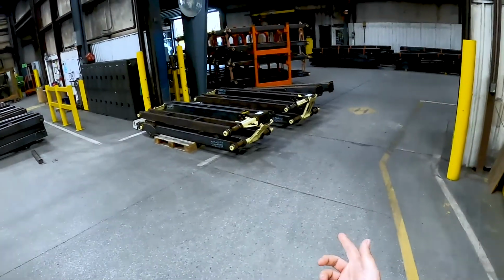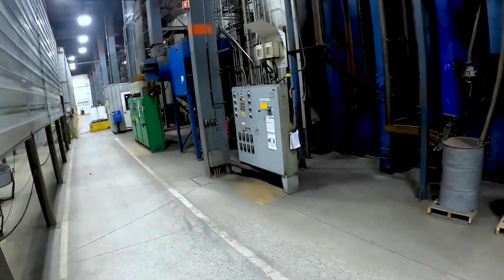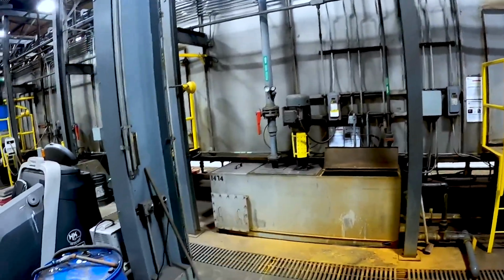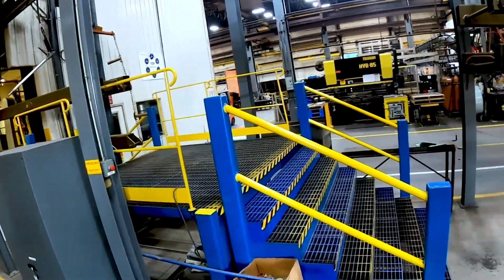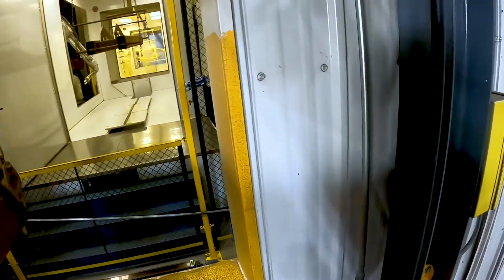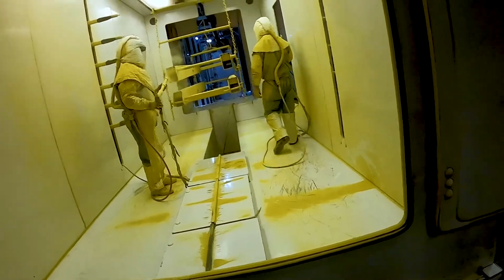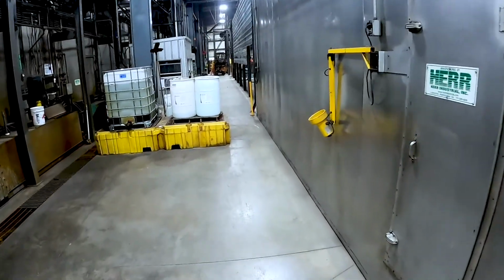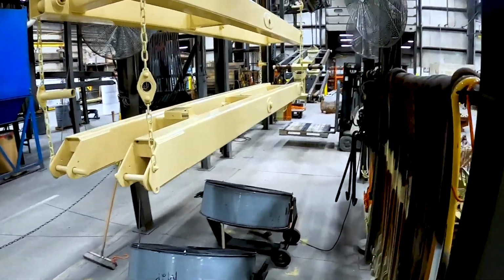Meet Our Paint Line Foreman - Miller Fabrication Solutions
Watching paint dry has never been more interesting! Learn what it means to be an Paint Line Foreman at leading OEM fabricator Miller Fabrication Solutions, based in Brookville, Pennsylvania. Foreman Mike Repine discusses his professional background and takes you on a tour of the automatic paint line at the Maplevale plant location of Miller. Explore other professions at Miller Fabrication Solutions by accessing the "Meet a Manufacturing Expert" recorded webinars today.